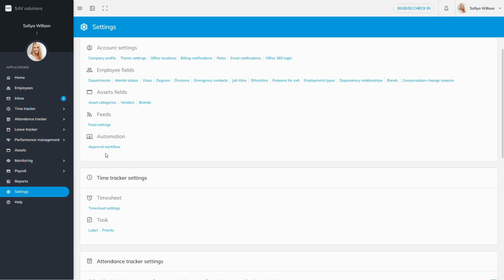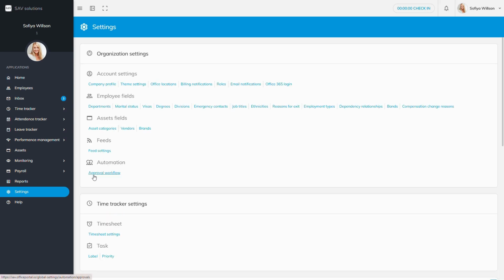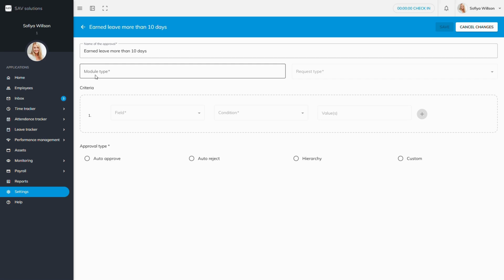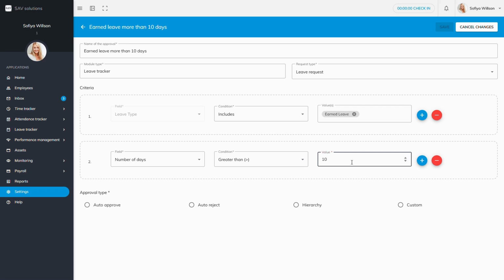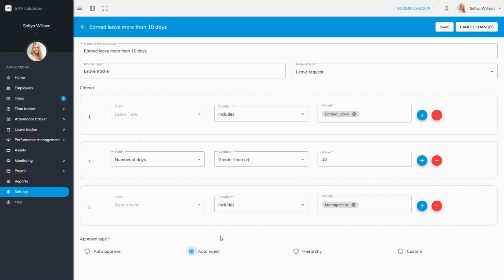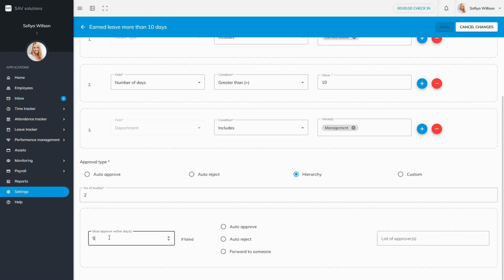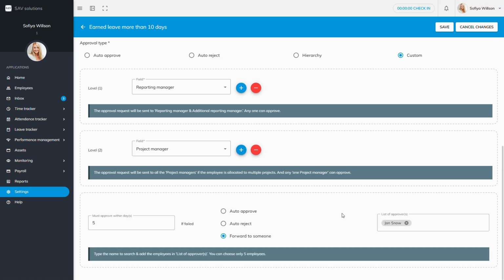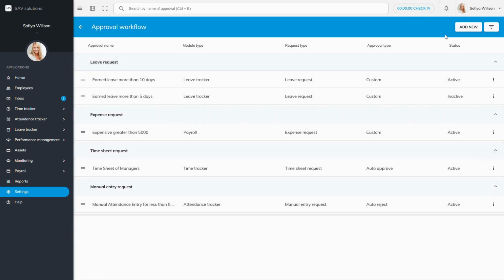✅ OfficePortal Approval Workflow | Automate Leave, Expense & More Approvals Easily!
With OfficePortal’s Approval Workflow, you can automate approvals for leave requests, expenses, bulk timsheets, and more — all in one place.

🔹 Set multi-level approvals
🔹 Assign approvers by role or department
🔹 Get real-time notifications and status updates
🔹 Make faster, more informed decisions

Whether you're managing HR, finance, or admin tasks, OfficePortal makes it seamless. Watch now to see how it works!